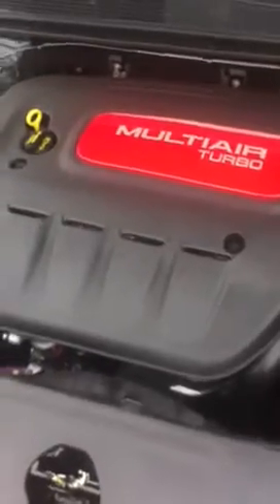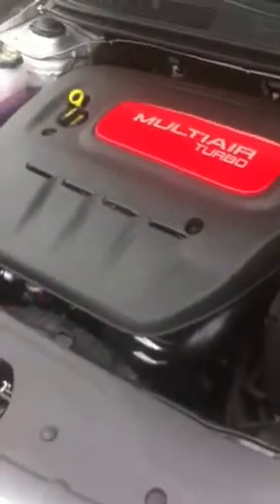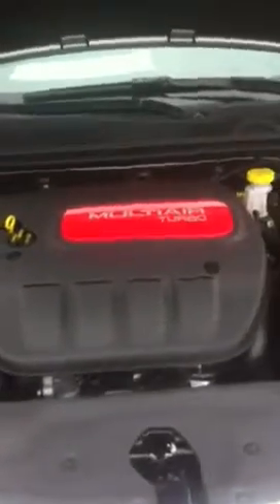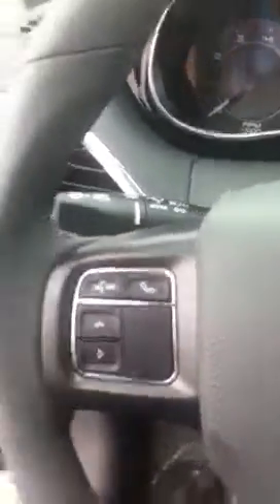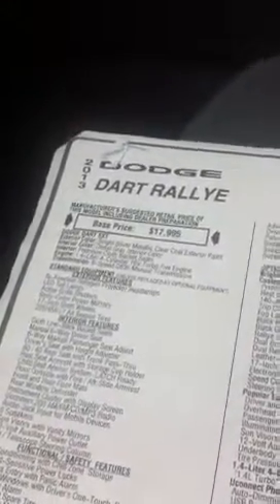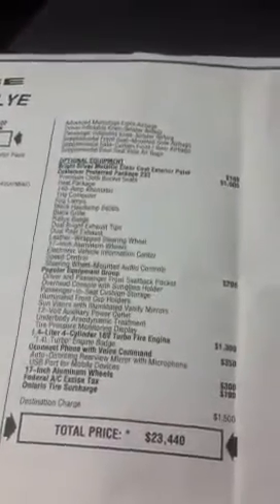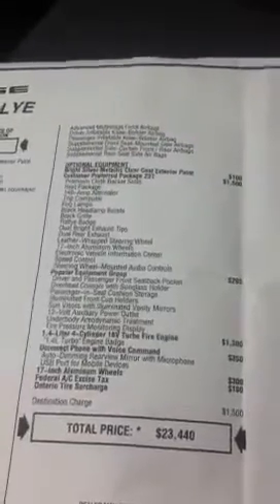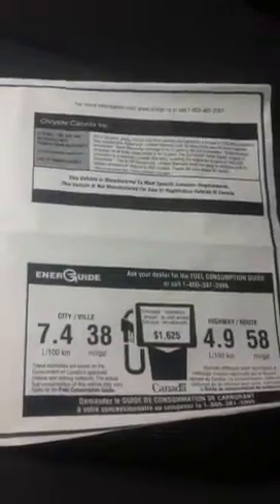2013 Dodge Dart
Enjoy this short video profile a 2013 Dodge Dart Rallye that we have here at Tilbury Chrysler.

Nathan Jenner
Finch Chrysler
Internet Manager

1.4L Turbo, dual dry clutch, 4 door, spoiler, manual transmission, race track tail lights,